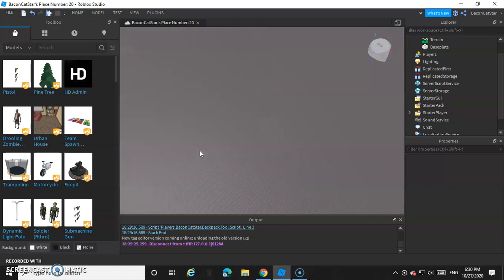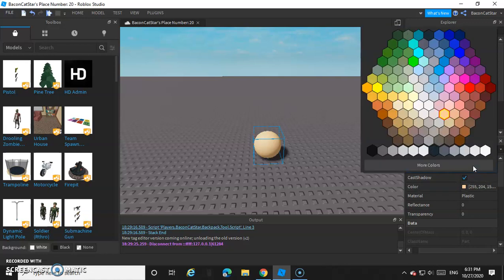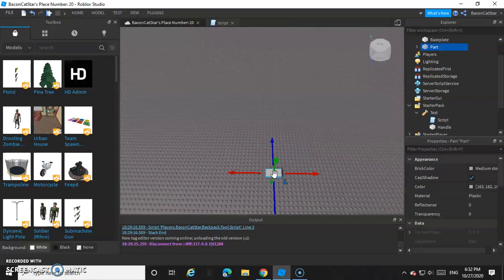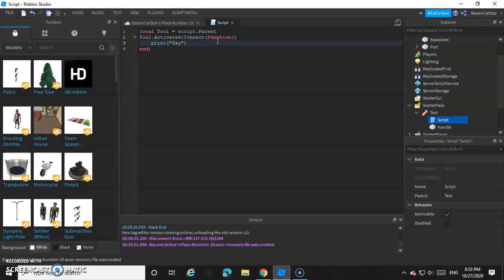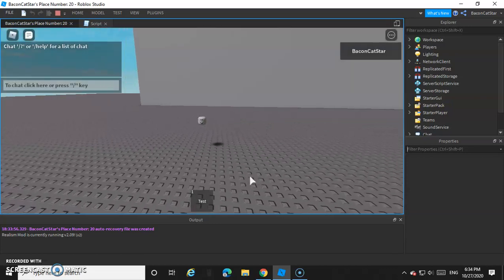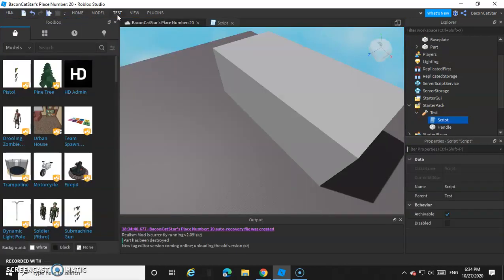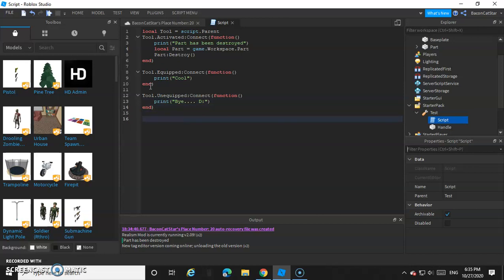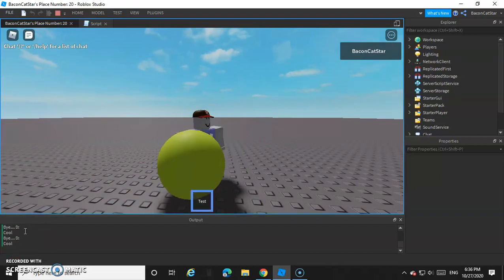Scripting Tutorial #2 How To Script a Tool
Hi guys! This video is about scripting in Roblox studio and it's about how to make a part do stuff. If you enjoyed this video or learnt something make sure to comment bellow!